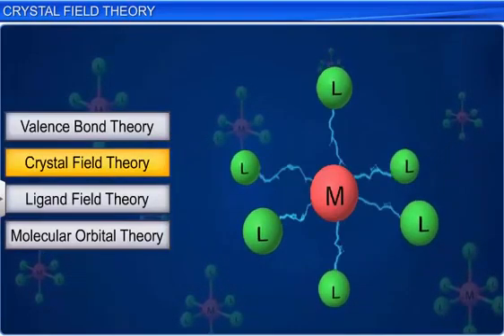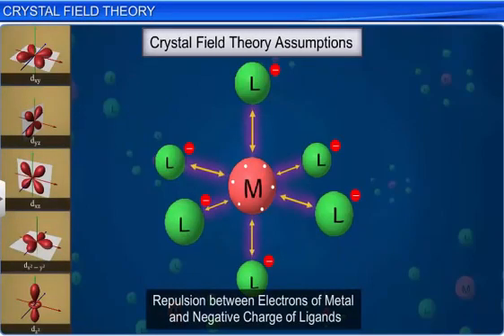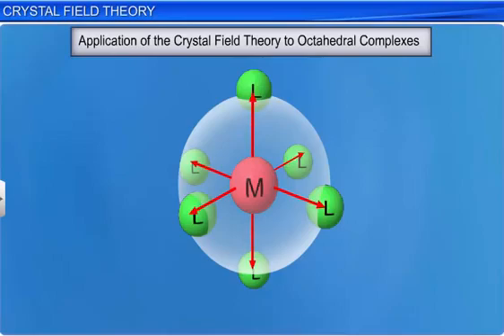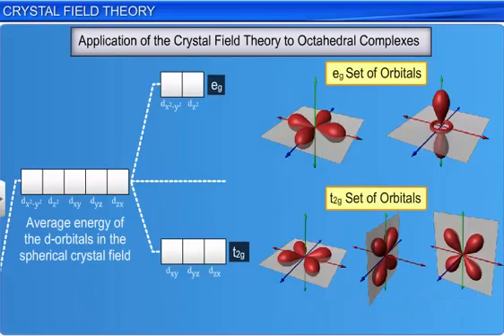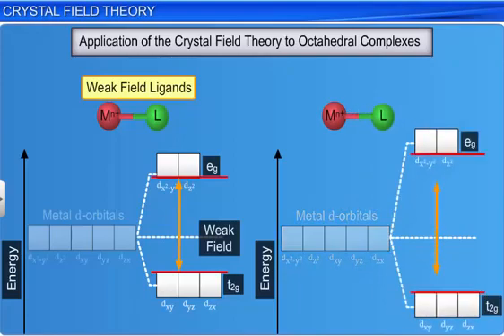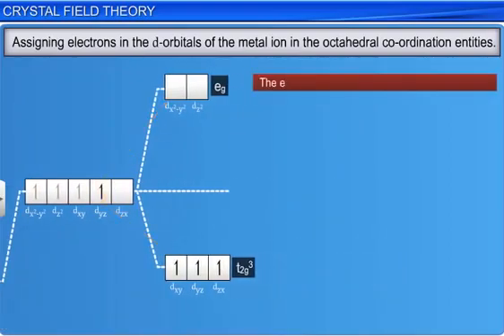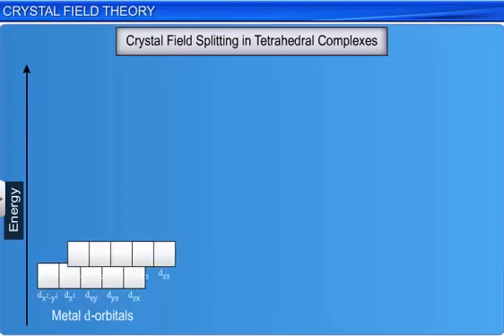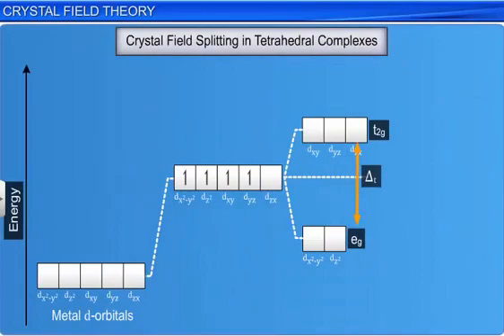Crystal field theory